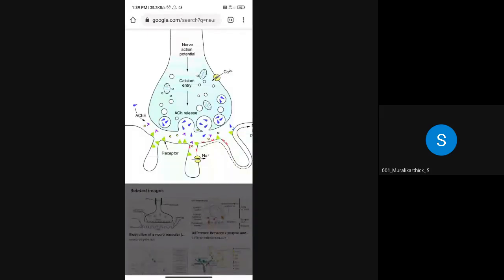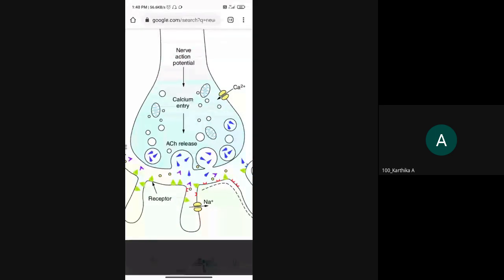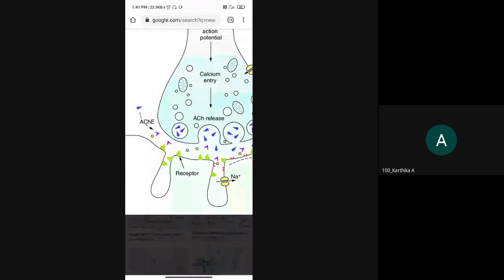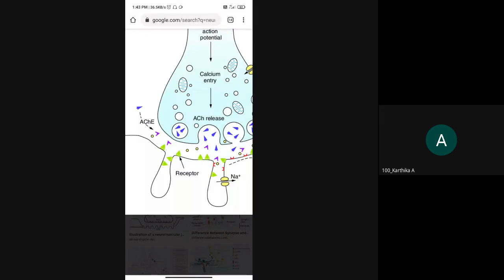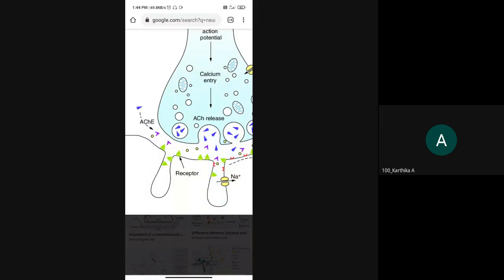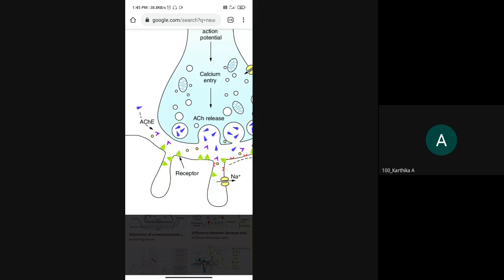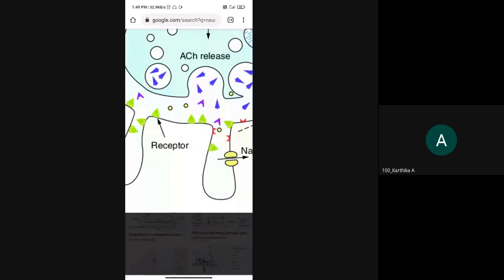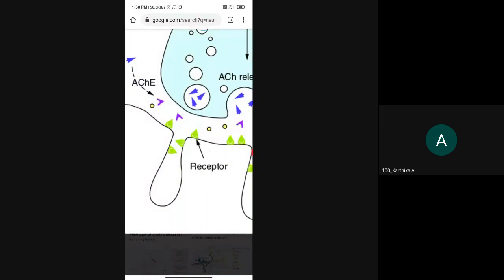Medicine - Theory - Neuromuscular Junction